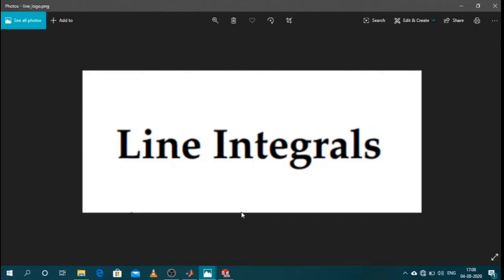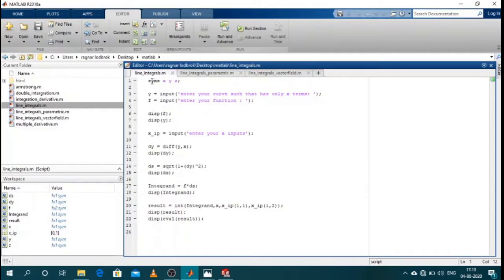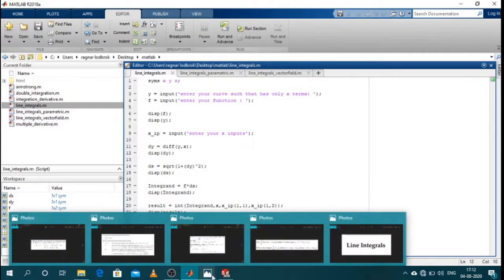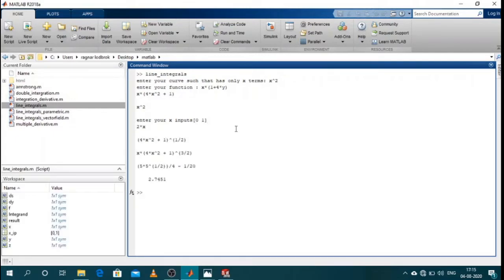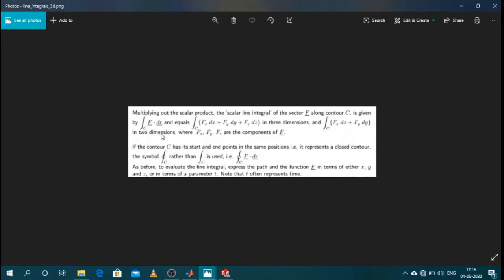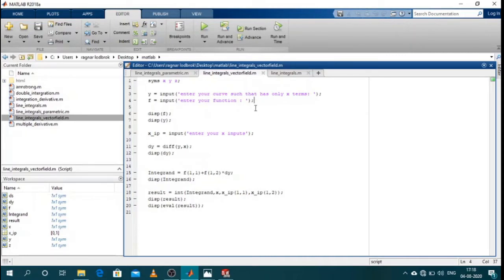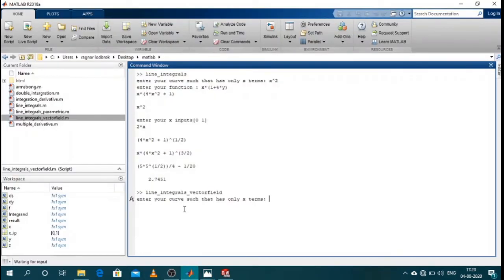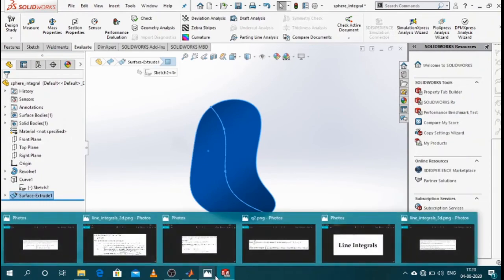Line Integrals | Evaluating them in Matlab | Calculus 3 | What do we get from them | Why we do it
Line integrals in matlab.

Hey, this is a small video on line integrals and evaluating line integrals in matlab. This video explains, why do you do line integrals and what do you get from them with some intuition and physical significance. Also this video shows how to evaluate line integrals in Matlab (a good process to check your line integrals answers, just by inputing the function and limits). This video covers line integrals in both as a function in scalar as well as vector format.